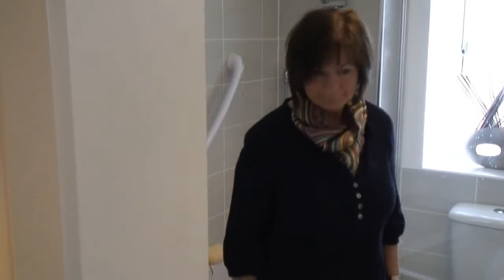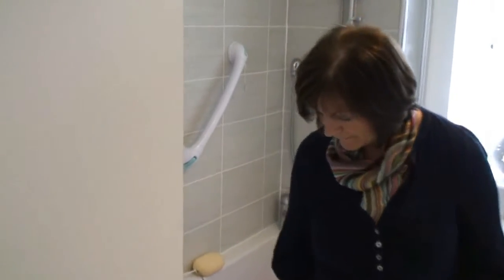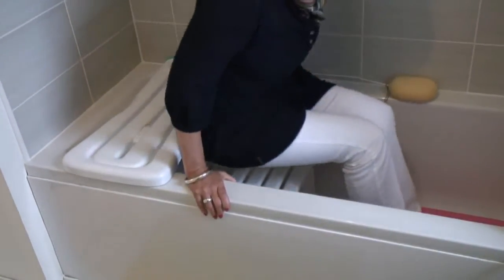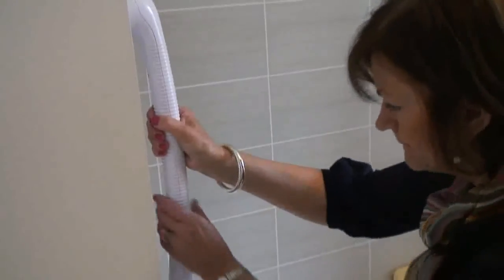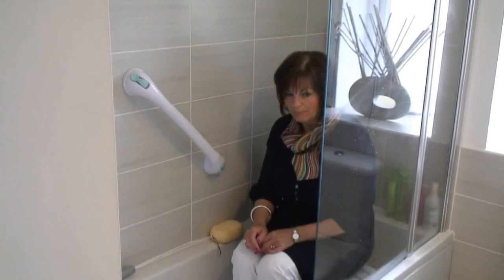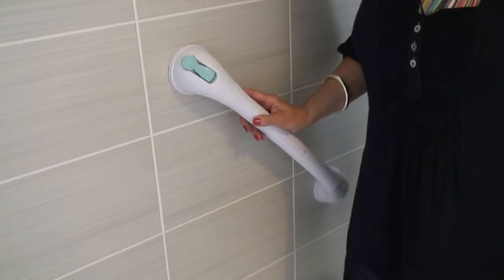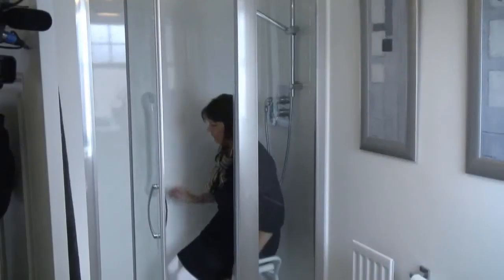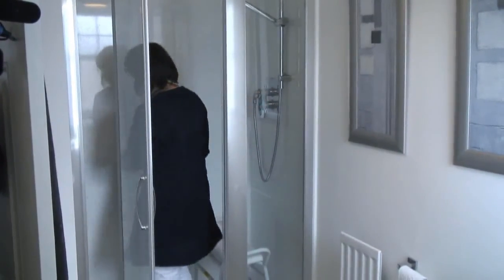Bath and Shower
The Disabled Living Center in Elgin, Moray aims to help people with all kinds of disability. This short film explores assisting people with access to their bath and showers.